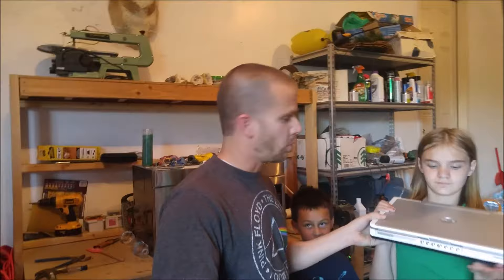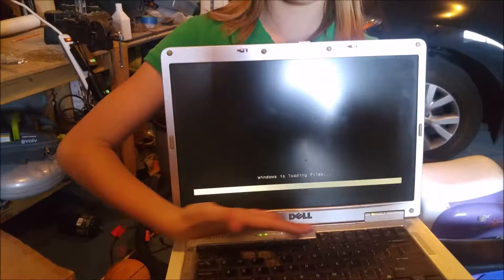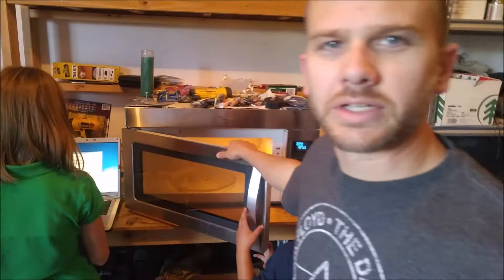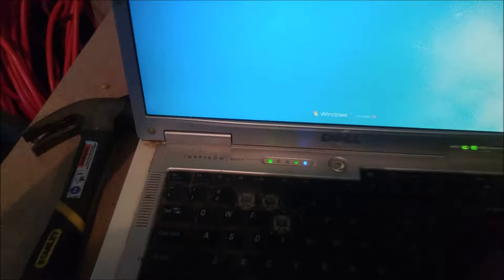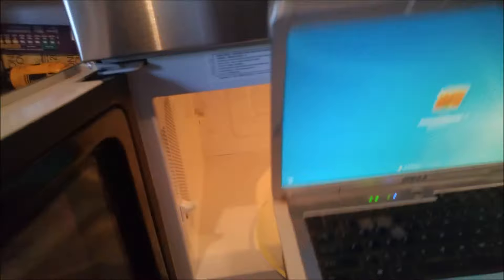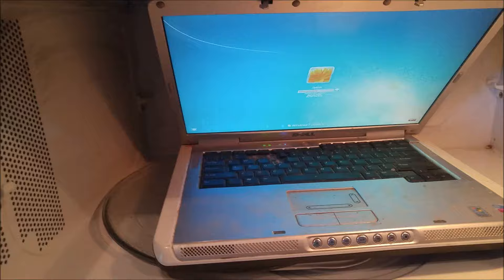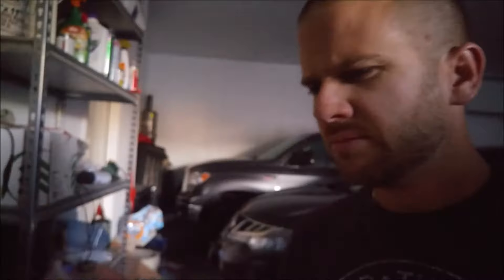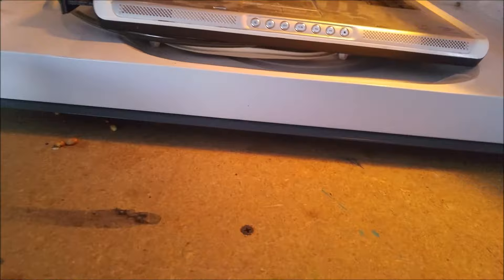Microwaving a WORKING LAPTOP!!!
What happens when you turn on a microwave and stick it in the oven? Well... if you like your laptop, then you probably shouldn't do it...